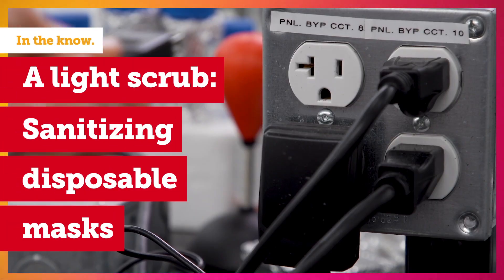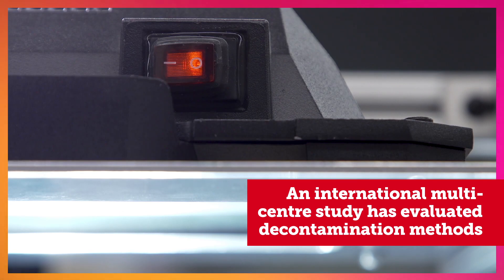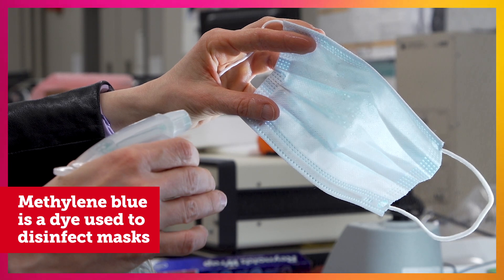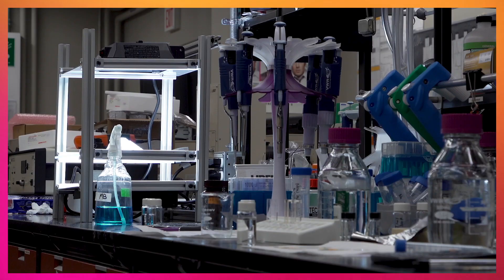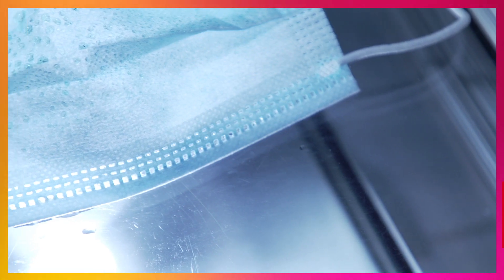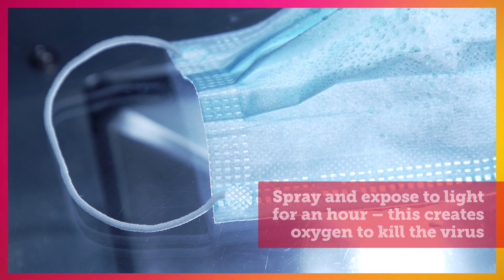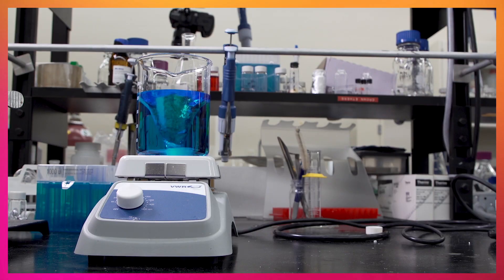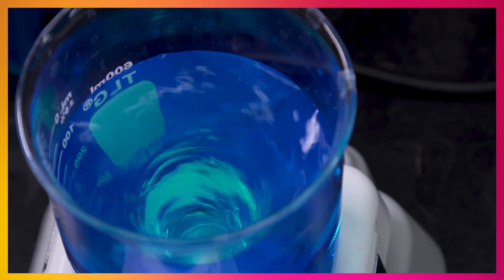A light scrub: Sanitizing disposable masks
Ensuring a world supply of personal protective equipment (PPE) for medical workers has been one of the talked-about topics during the COVID-19 pandemic. Currently, medical masks are designated as single use, but an effective decontamination and reuse strategy would ensure a sustained global supply.

Directed by the World Health Organization (WHO), the Development of Methods for Mask and N95 Decontamination (DeMaND) Consortium is leading the evaluation of the reuse of masks for healthcare workers at the frontline, particularly in countries and settings that may not necessarily have access to sufficient PPE or limited decontamination facilities. UCalgary researchers are part of this important study.